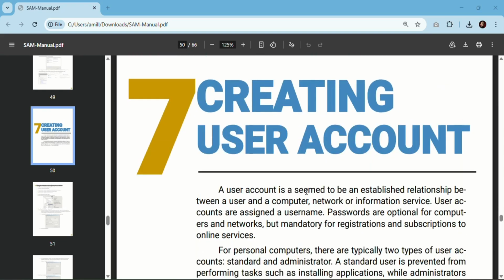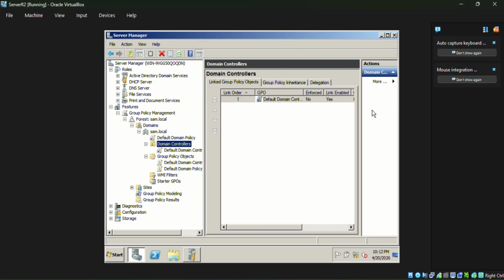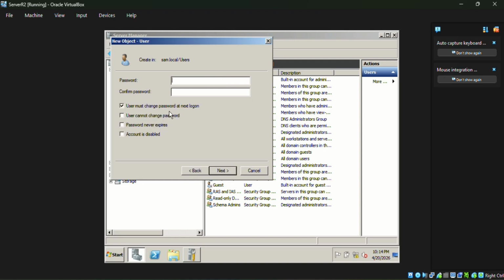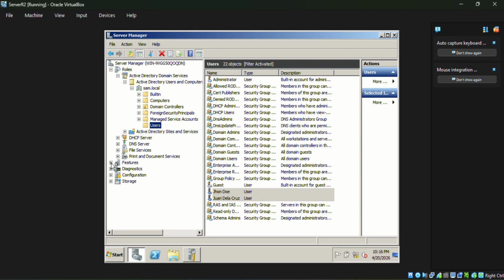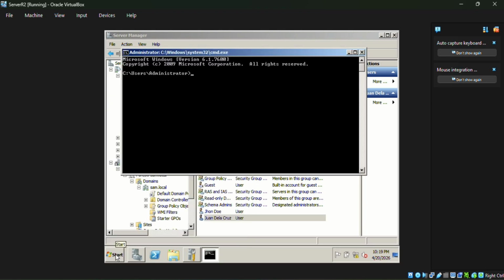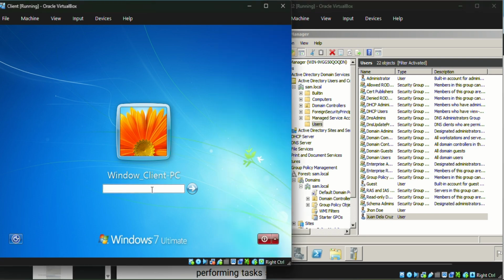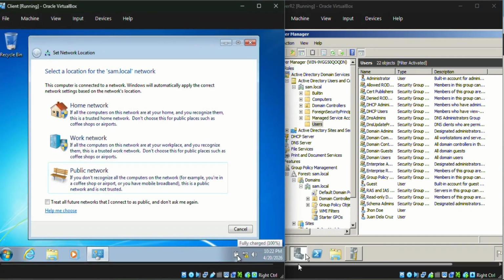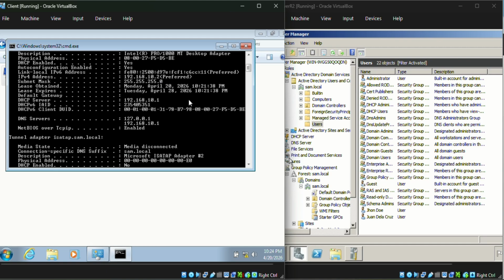Creating and Authentication User Accounts adding to local admin